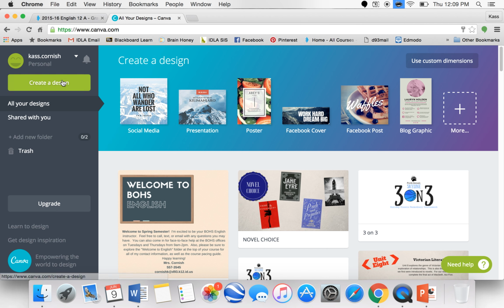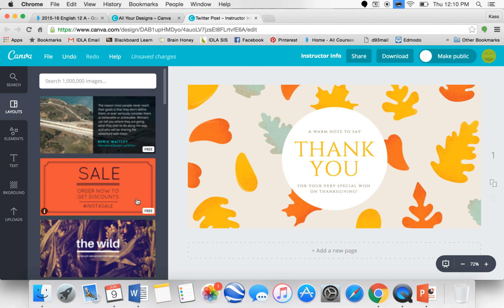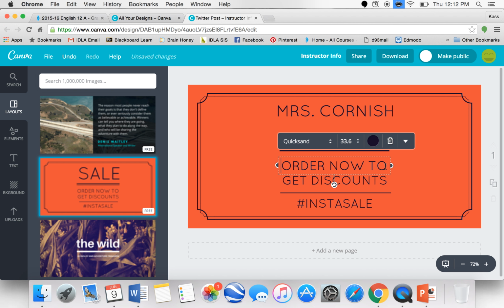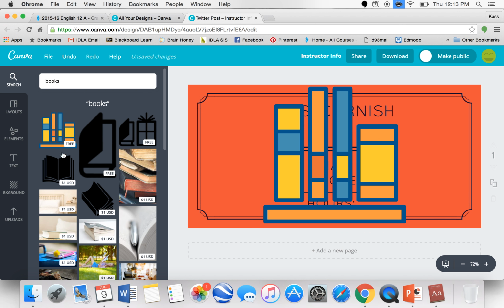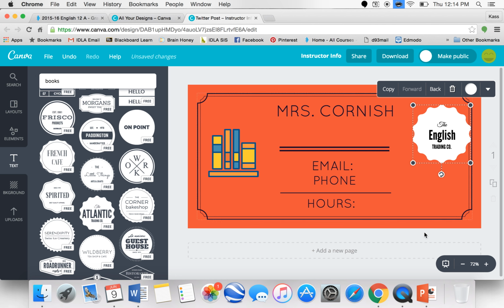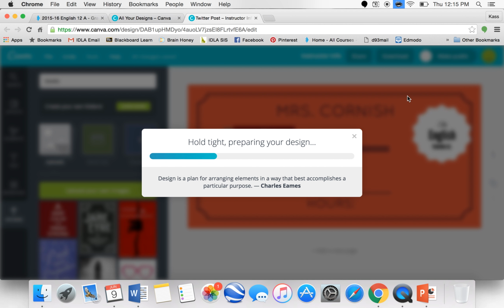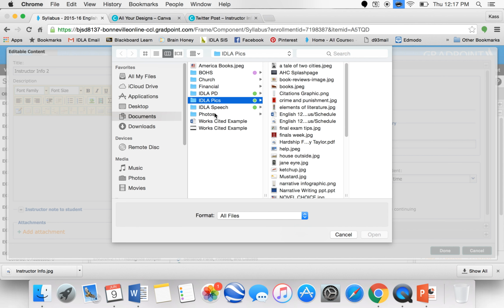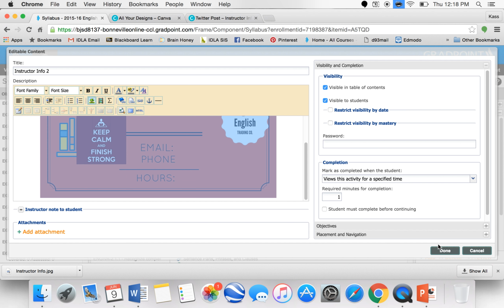Using Canva for Instructor Info